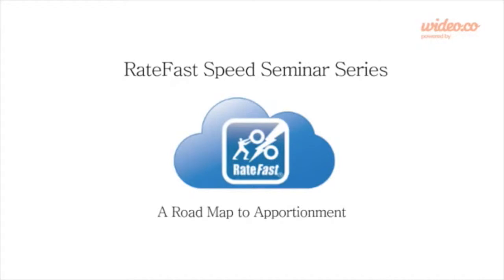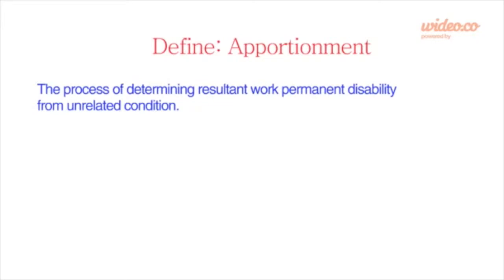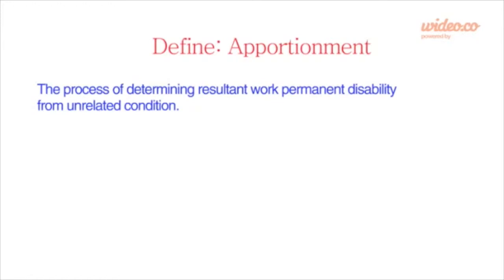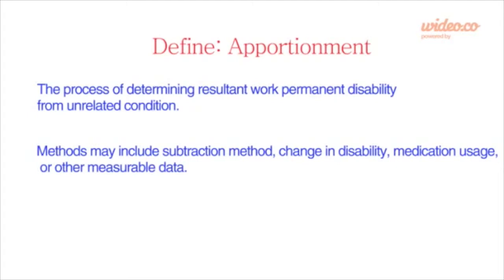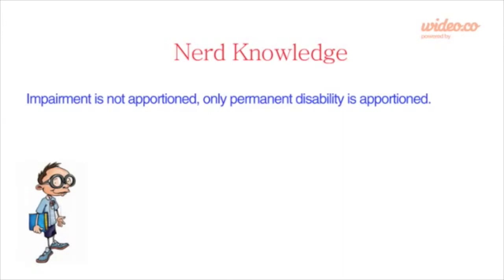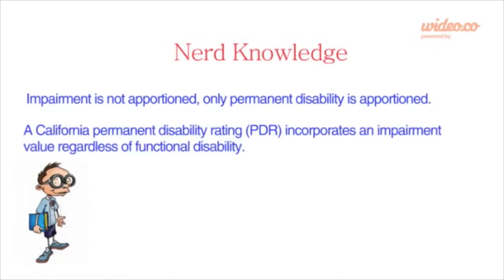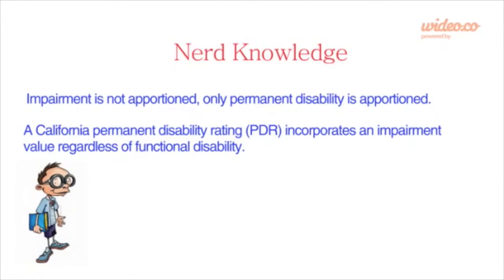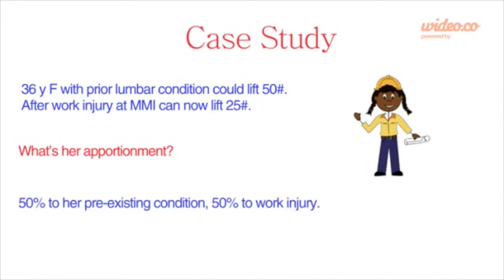Apportionment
This video is about apportionment in California Workers' Compensation, a part of the RateFast speed seminar series.